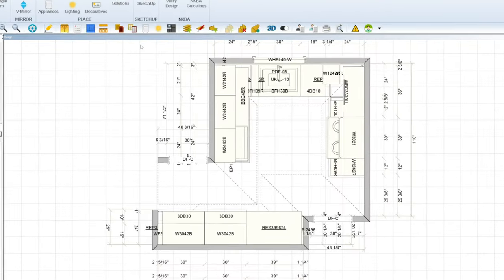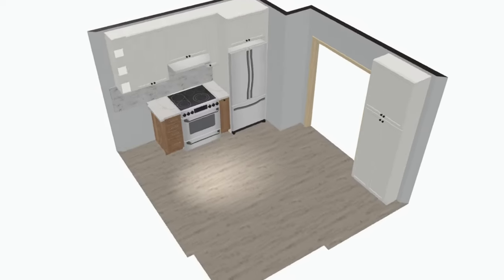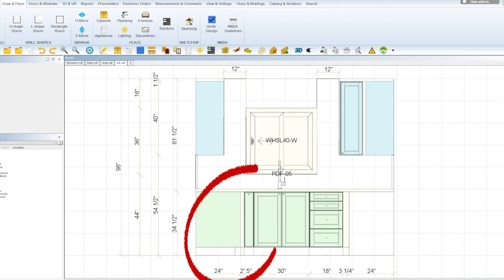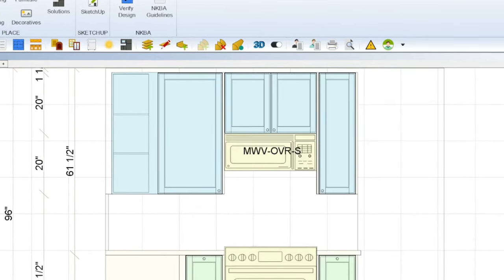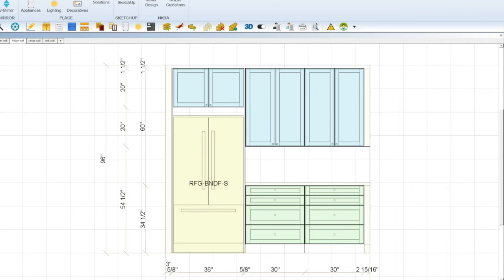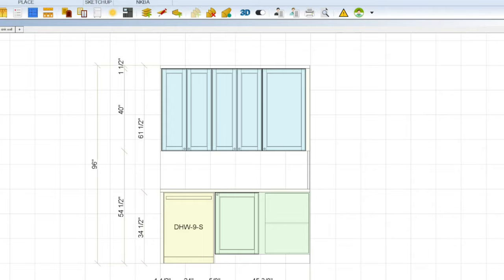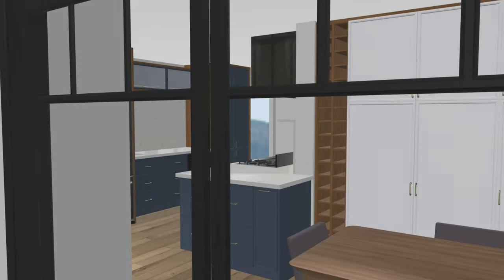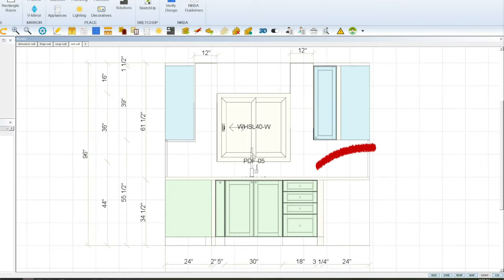IKEA kitchen cabinets VS custom cabinets [REAL WORLD EXAMPLE]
There will always be a debate between IKEA vs custom cabinets. I break down a real world client project where we compare an IKEA kitchen design and custom kitchen cabinets on material, cost, and durability. The right choice might not be as clear as you think.

Chapters:
0:00 Intro
0:26 The kitchen
1:25 Goals of the renovation
2:35 IKEA kitchen design
7:15 Customizing IKEA kitchens
8:16 Custom cabinet kitchen design
12:14 Fit and Finish of both cabinet lines
15:00 Durability
16:38 Final words and recap